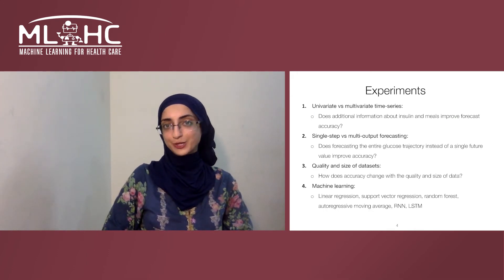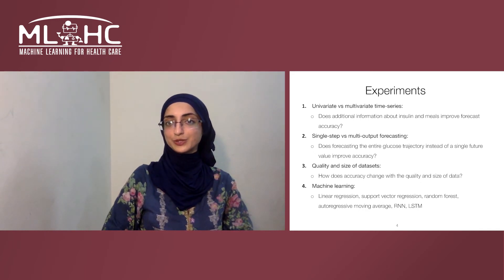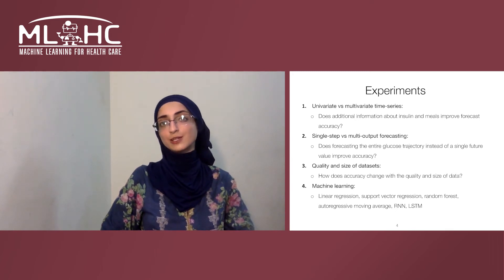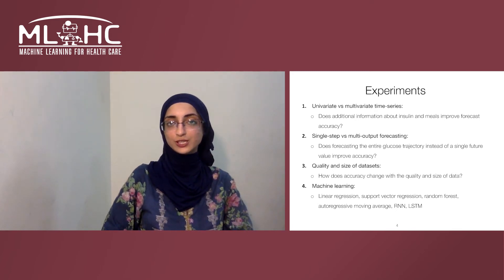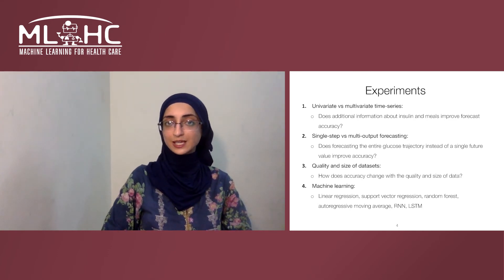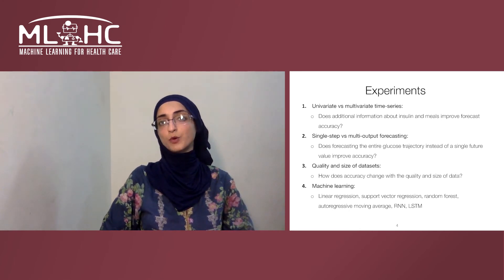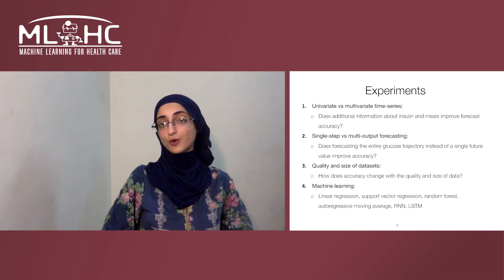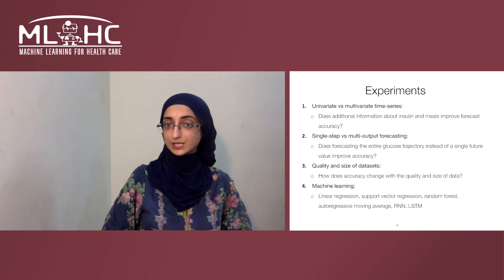B15 Comparing Machine Learning Techniques for Blood Glucose Forecasting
Comparing Machine Learning Techniques for Blood Glucose Forecasting Using Free-living and Patient Generated Data